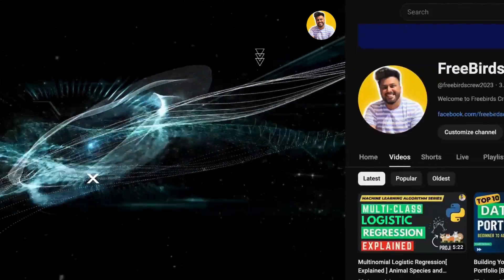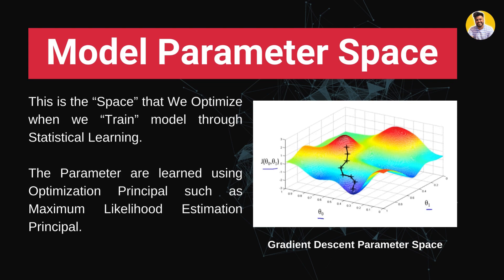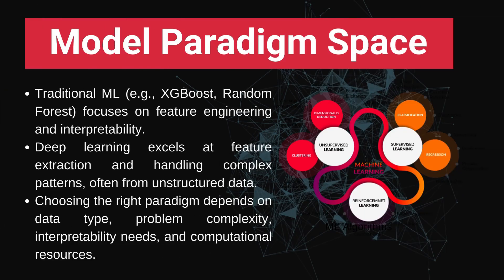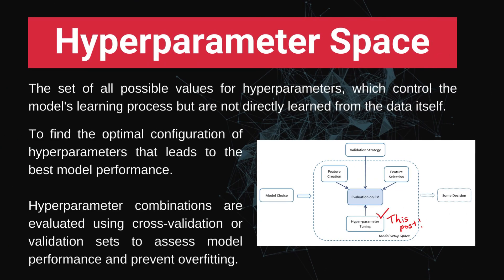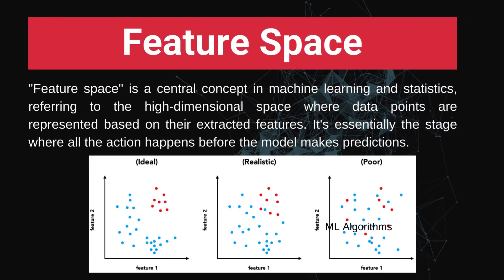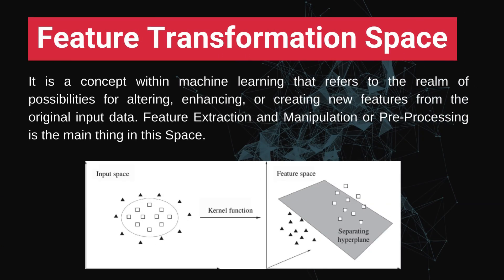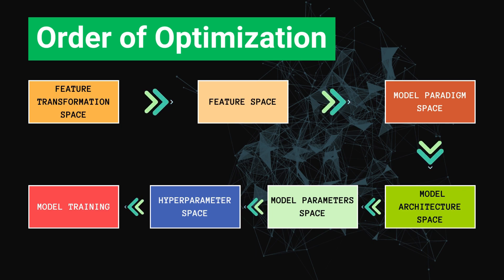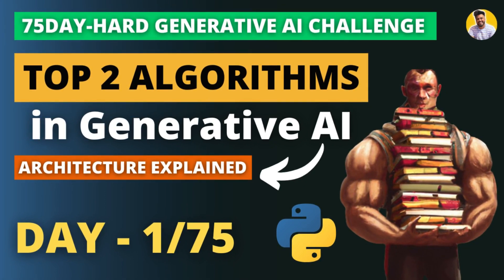ML Model Optimization Top 6 Techniques [ Explained ] Machine Learning, Data Science, NLP Projects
This video contains Top 6 model optimization techniques that you can use in your projects to increase your model performance upto 90%. These techniques are used in particular order that is also explained at the end of the video so you should follow that order only to get the best results.

I also start the "75Hard Generative AI and Large Language Model Learning
Challenge" , so keep learning Generative AI with me at this youtube channel. For more details check out this playlist in which I keep uploading videos everyday.

Krish Naik pyspark,
Krish Naik sql,
Krish Naik Cheatsheets,
pyspark full course,
model optimization,
model performance optimization,
interview questions,
leetcode questions,